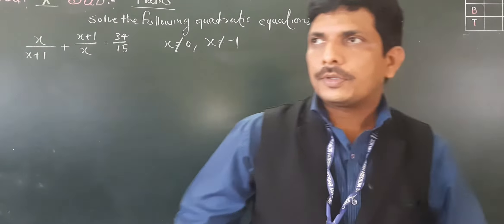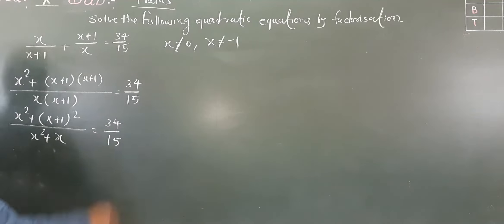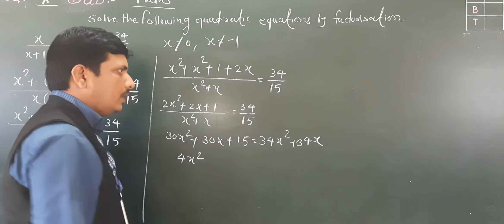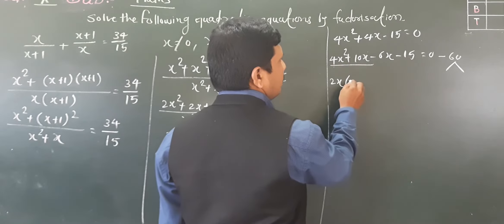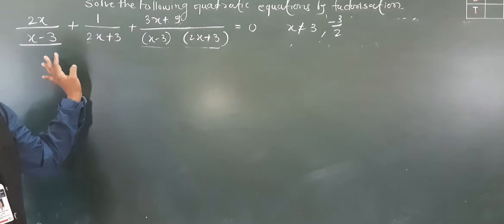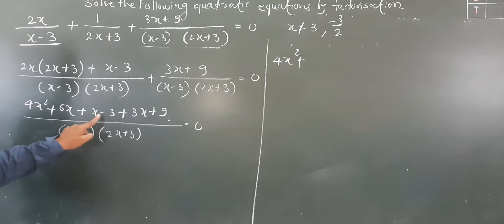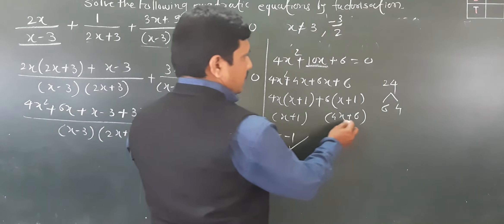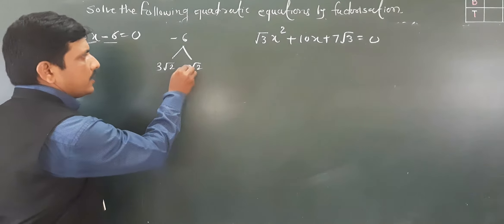Quadratic Equations Part 1